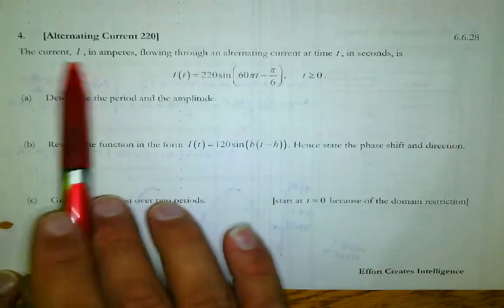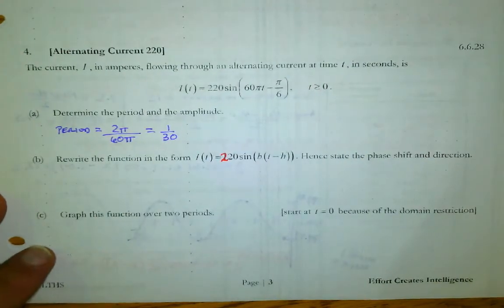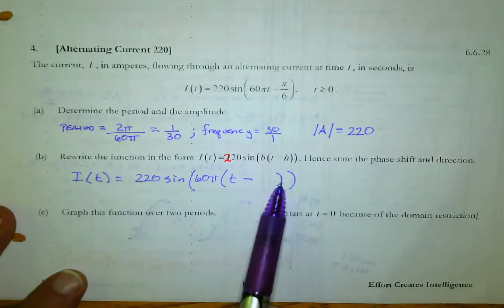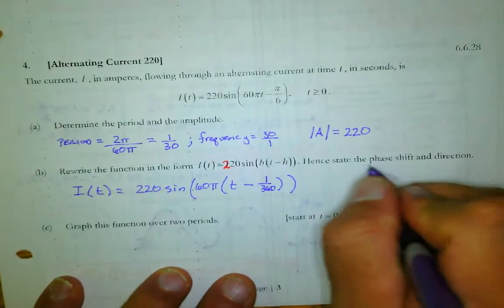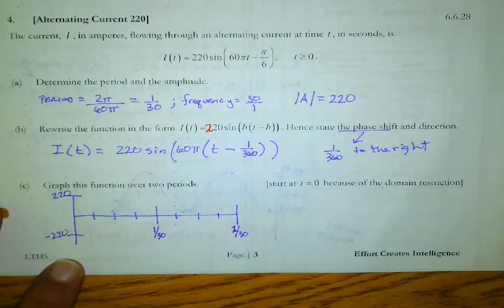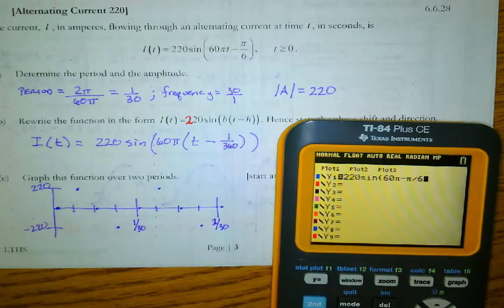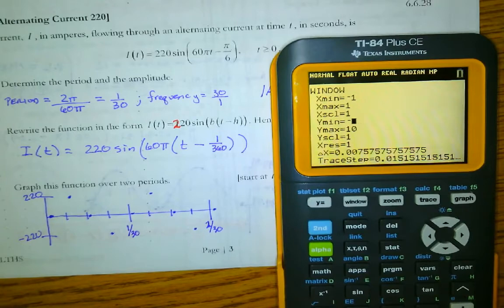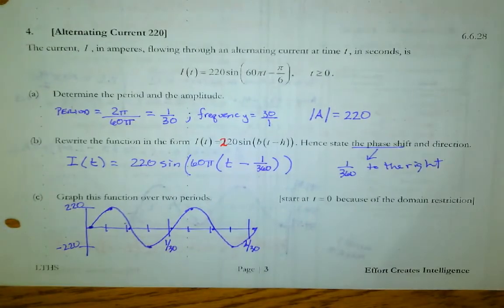Precal Unit 8 Sinusoid Modeling of Alternating Current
Working with a model for alternating current to identify the period, amplitude, frequency, phase shift.
Discussion of adjusting window on graphic display calculator (GDC) also included. [done with TI-84]